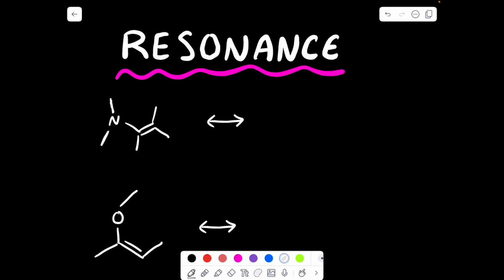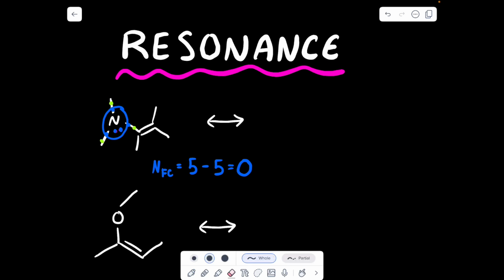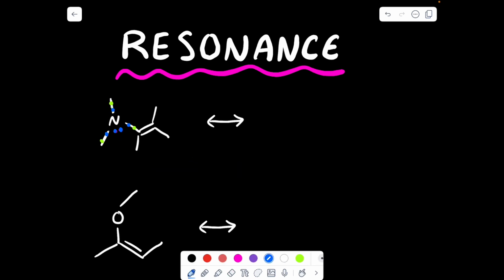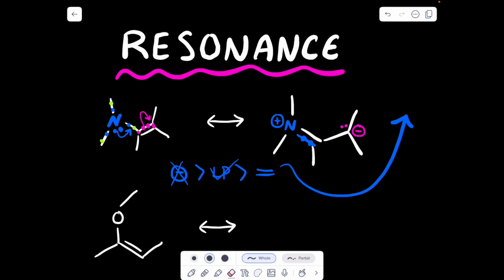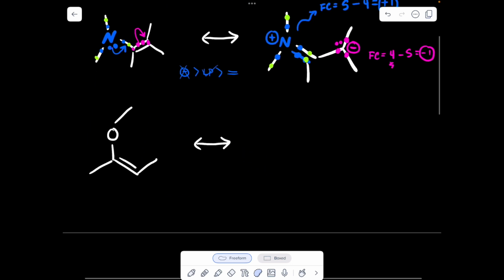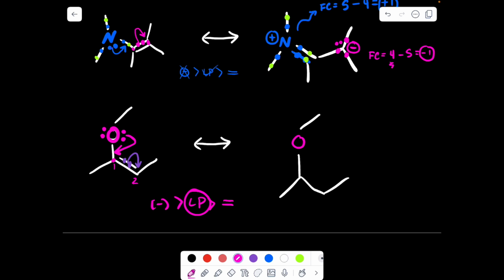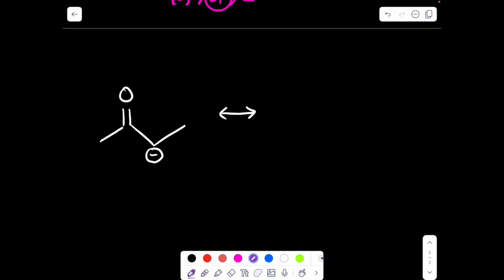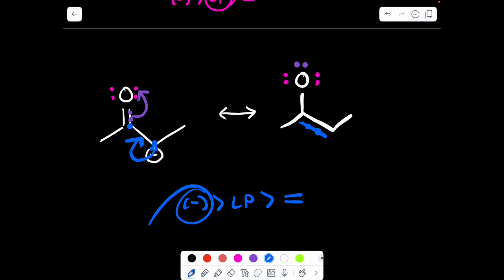Resonance Practice Problems | Organic Chemistry